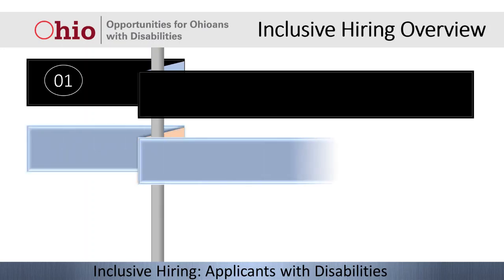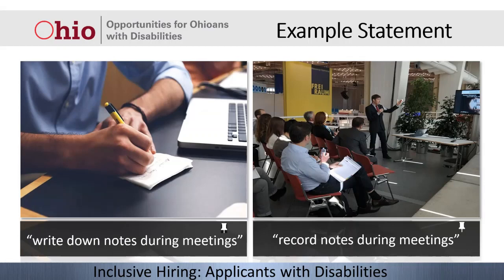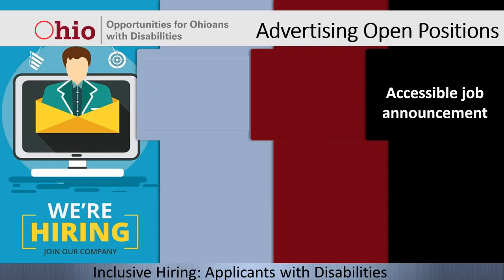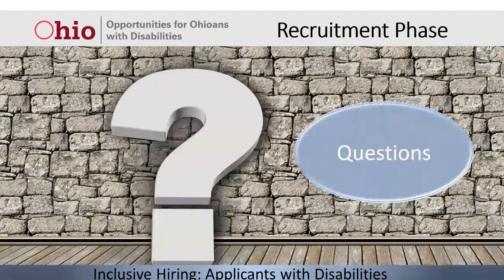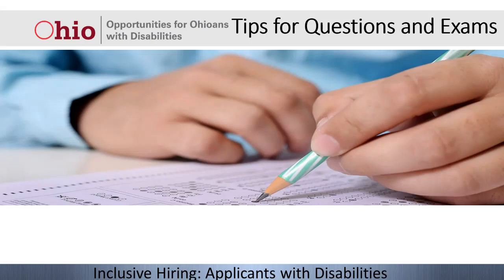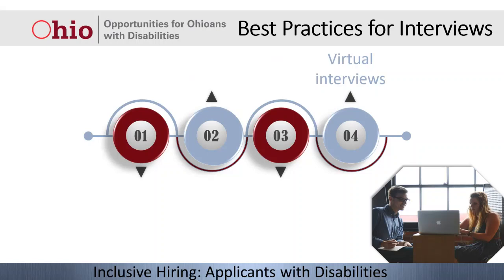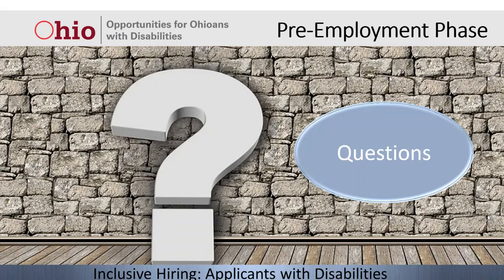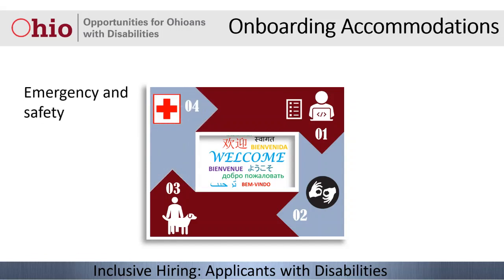Inclusive Hiring: Applicants with Disabilities Training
Opportunities for Ohioans with Disabilities (OOD) is pleased to offer this free training for employers.
Learn best practices to foster a hiring process that is accessible and inclusive for candidates with disabilities. Includes discussion on the recruitment phase, pre-employment interviewing and testing, and the onboarding process. Questions and answers are facilitated throughout the presentation.
• Learn ways to make components of the hiring process accessible for candidates with disabilities.
• Learn the two-part process for asking questions and administering tests in the pre-employment phase of hiring.
• Learn common solutions for providing reasonable accommodations throughout the hiring process.

The training is hosted by OOD's Worksite Accessibility Specialist Julie Wood, OT R/L, and Business Relations Specialist Kelly Jordan.

A resource tool that accompanies this training can be found on the OOD This tool addresses the three main topics that we will be covering in this training: Recruitment, Interviewing, and Onboarding.